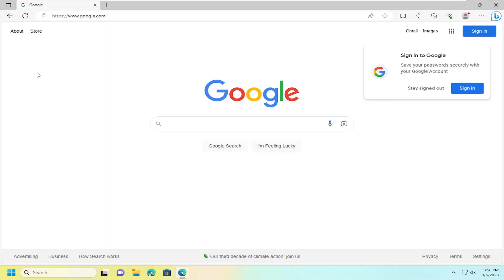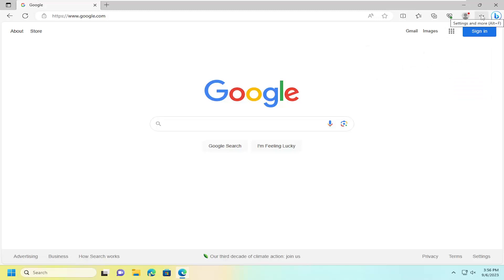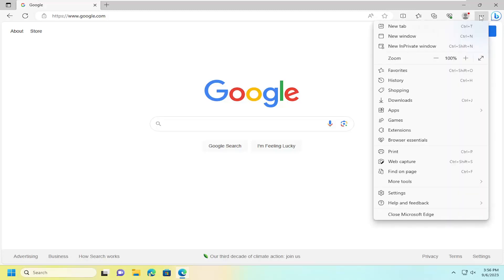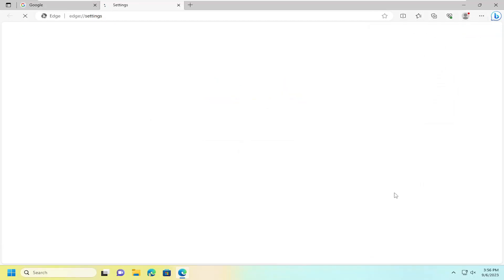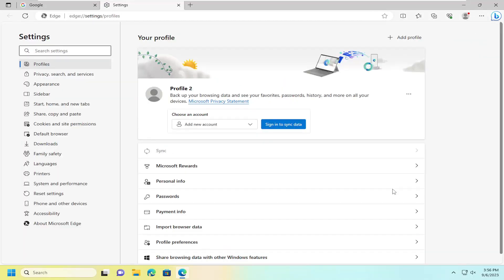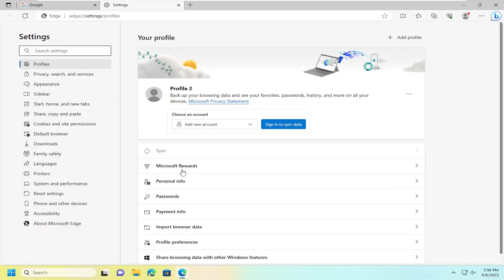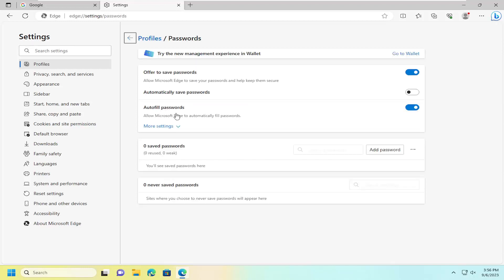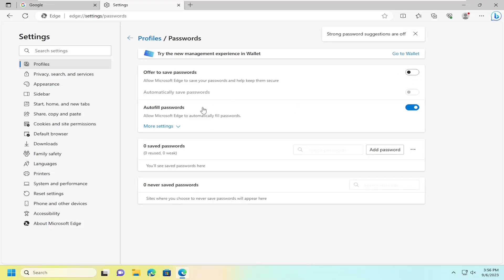How To Disable Password Saving in Microsoft Edge [Guide]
By default, Microsoft Edge (similar to other browsers) will offer to save your passwords. But if you use a password manager, you might want Edge’s offer to save passwords to stay out of the way. Here’s how to do it.

When you log into a site the first time, Edge will offer to save your passwords. It will also offer to have Microsoft Edge to check saved passwords and alert you if they’ve been compromised.

Issues addressed in this tutorial:
disable password saving in edge
edge disable password saving
remove saved password from edge
delete saved password in Microsoft Edge
delete saved password on edge
how to disable save password in edge

Microsoft Edge has a built-in password manager that offers to save all your passwords. When you log in to a new website, Edge will prompt you to save the login details. But this can get quite annoying. Here's how to disable the pop-ups in Microsoft Edge.

The new Microsoft Edge will ask the users if they want to save their password whenever they try to sign in to a website. This feature is used to automatically sign in users when they revisit the website. It will automatically fill in the remembered username and password for that specific website. However, users can disable this feature if they don’t want to see it anymore. An administrator can also grey out the password manager toggle option for other users. In this tutorial, we will show you methods through which you can enable or disable password saving in Microsoft Edge.